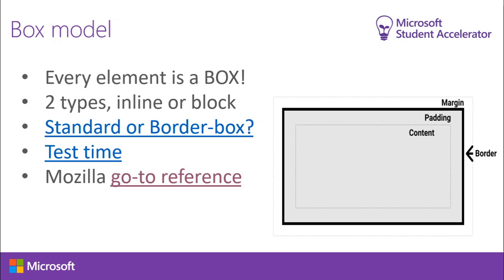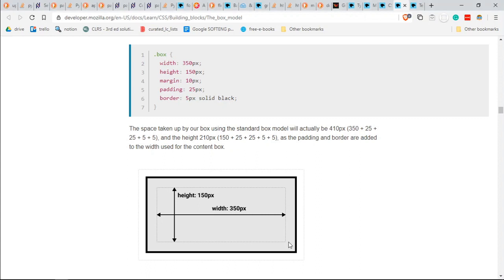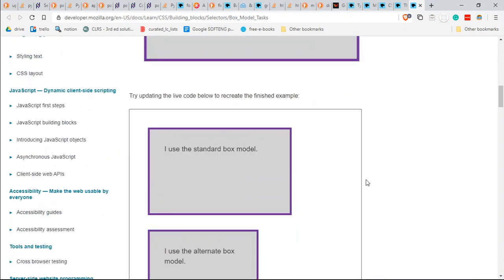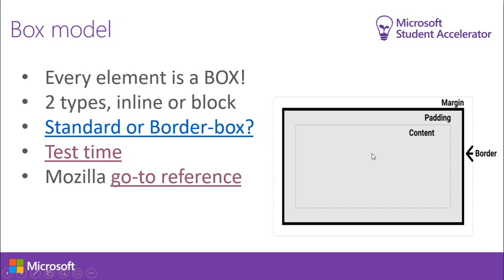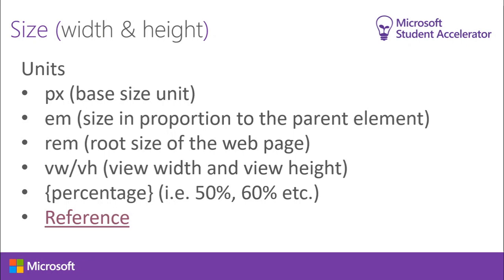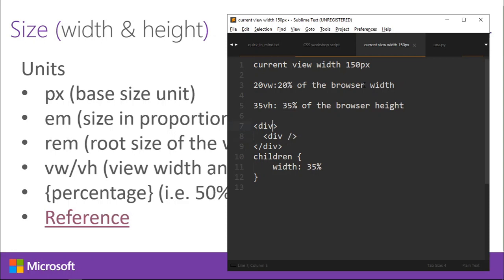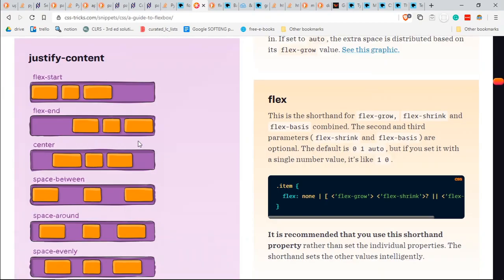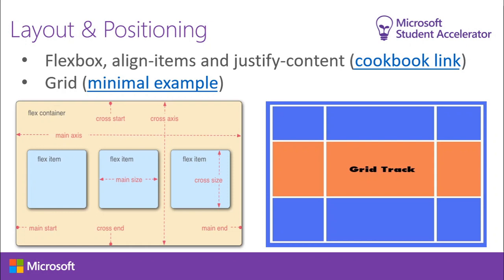Intro to Web Development - CSS Theory - MSA 2020 Pre-phase 1 Workshop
This is our second pre-phase 1 workshop - Introduction to Web Development

Join our XP Challenge, learn and win, prizes include Xbox One S, Azure Vouchers and Microsoft Swag Kits